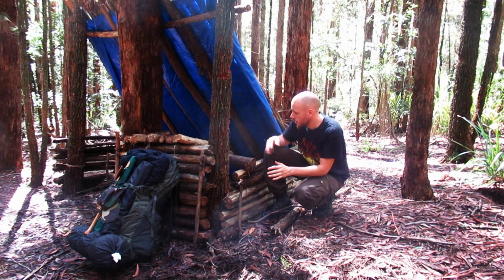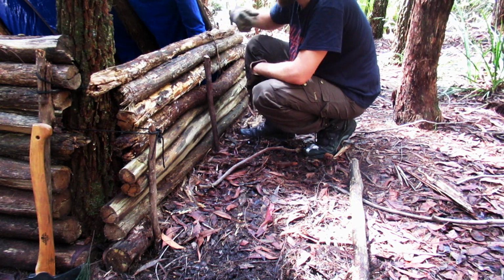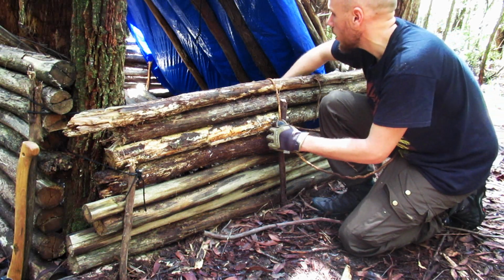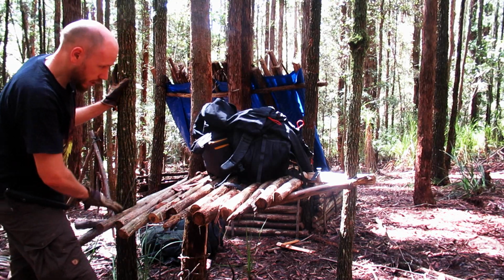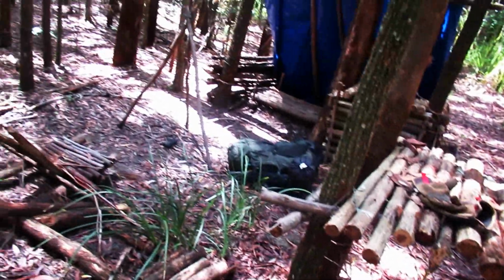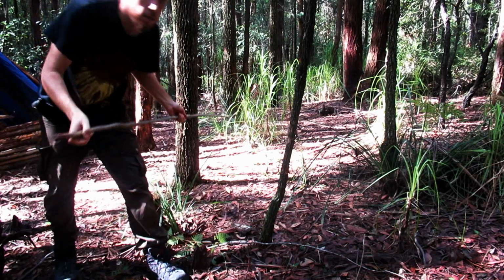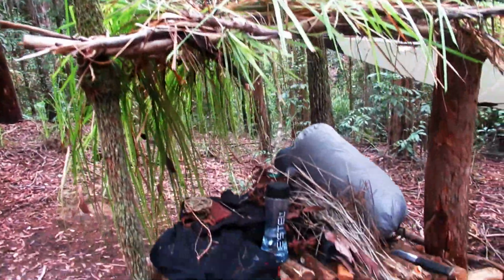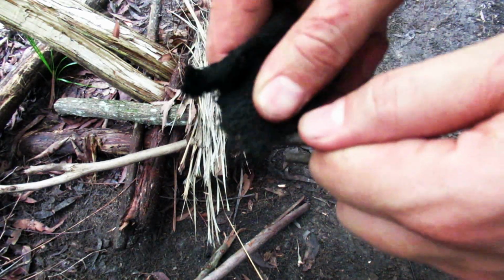One of my favourite bushcraft overnighters ever - Back at Watagans! Part 1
If you like bushcraft, you will like this video!

After so many months away, i FINALLY return to my bushcraft basecamp at Watagans National Park! The shelter needed some repairs, but it was so good to be back.

I truely enjoyed this trip and hope that you can watch along and enjoy it too!